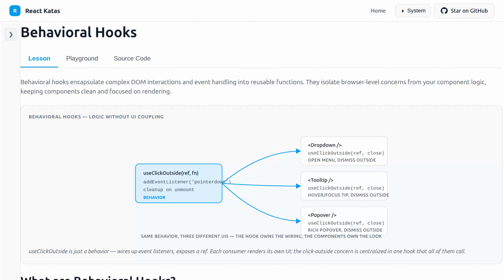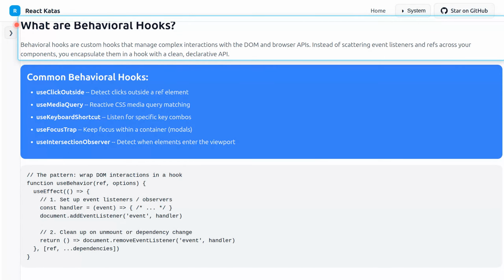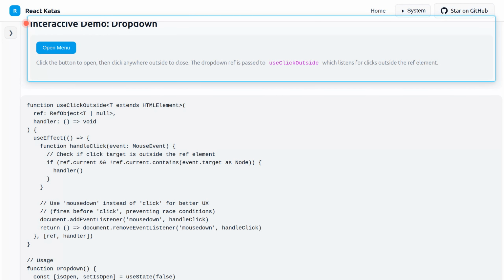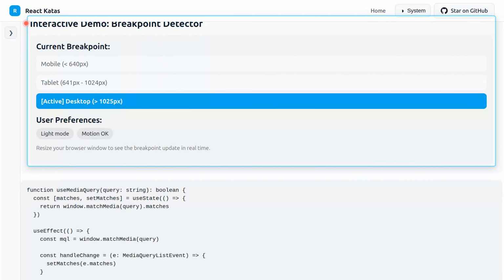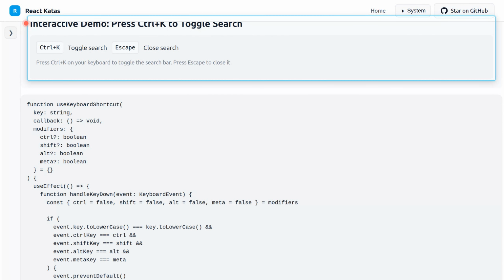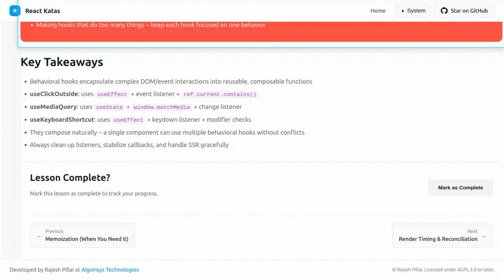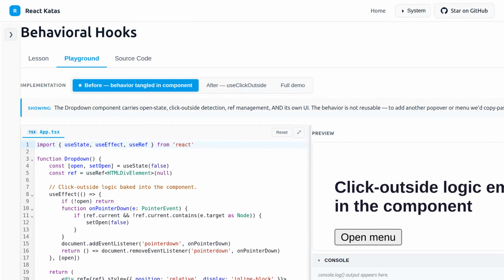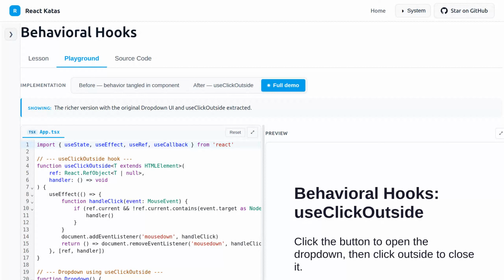React for Mastery - AI and Interviews - 13 Behavioral Hooks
Extracting reusable behavior into custom hooks without coupling to UI

Part of React Katas — Hooks & Side Effects, lesson 13.

CHAPTERS
0:00 Introduction
1:00 What are Behavioral Hooks
1:36 Example 1 useClickOutside
2:09 Interactive Demo Dropdown
3:01 Example 2 useMediaQuery
3:32 Interactive Demo Breakpoint Detector
4:12 Example 3 useKeyboardShortcut
4:50 Interactive Demo Press Ctrl+K to Toggle Search
5:18 Composing Behavioral Hooks
5:54 Best Practices
6:35 Key Takeaways
7:06 Code walkthrough: Before — behavior tangled in component
7:39 Code walkthrough: After — useClickOutside
8:12 Code walkthrough: Full demo
8:51 Wrap up